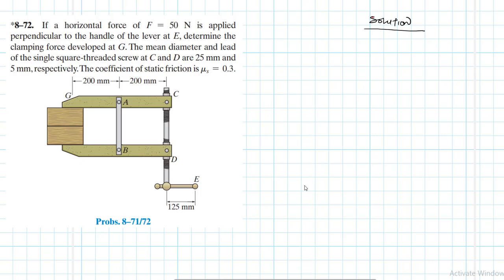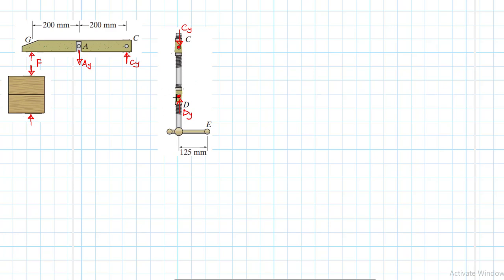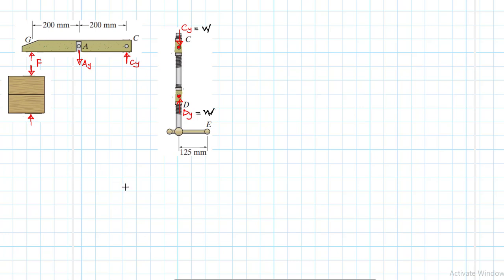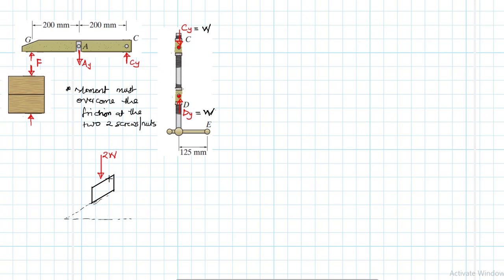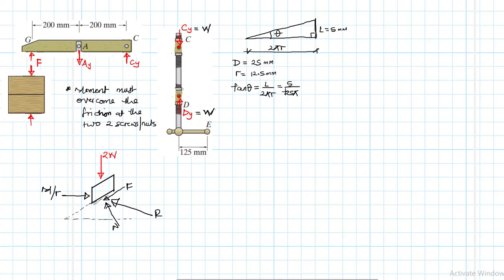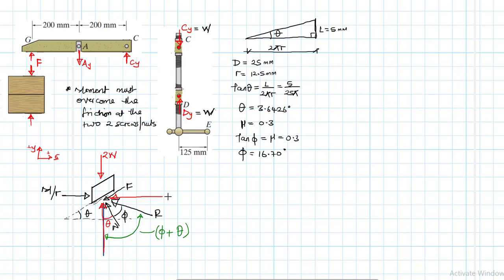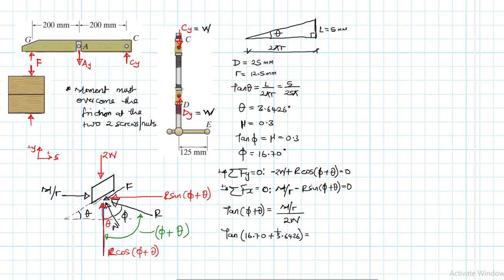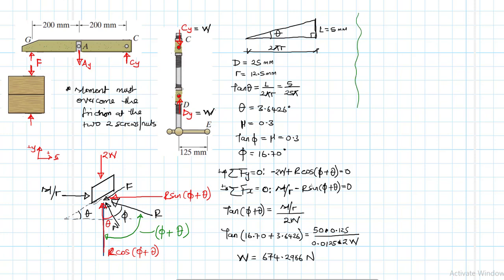8–72 Friction (Chapter 8: Hibbeler Statics) Benam Academy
PROBLEM: 8–72
*8–72. If a horizontal force of F = 50 N is applied perpendicular to the handle of the lever at E, determine the clamping force developed at G . The mean diameter and lead of the single square-threaded screw at C and D are 25 mm and 5 mm, respectively. The coefficient of static friction is ms = 0.3.